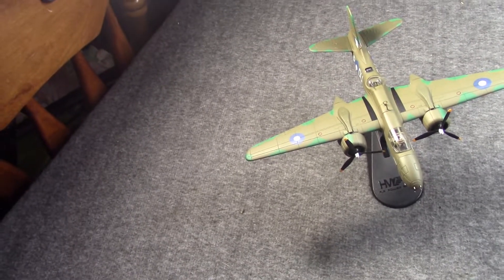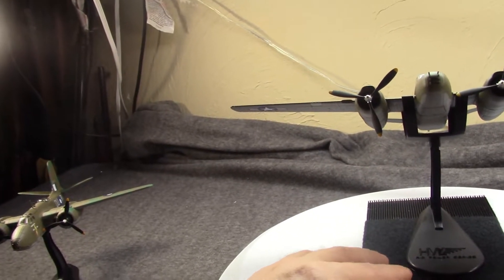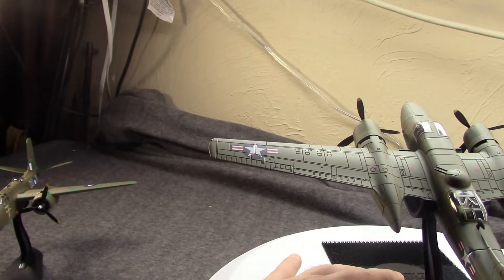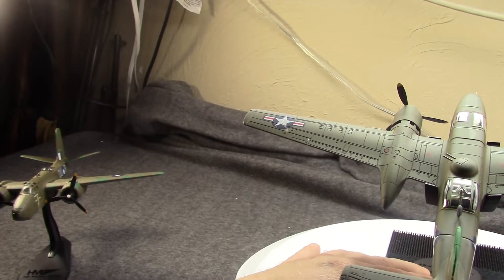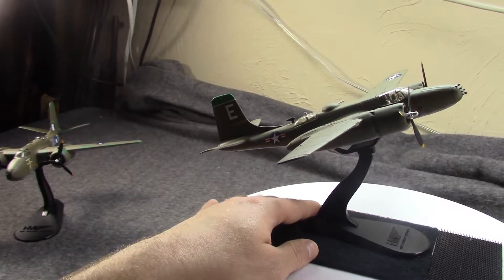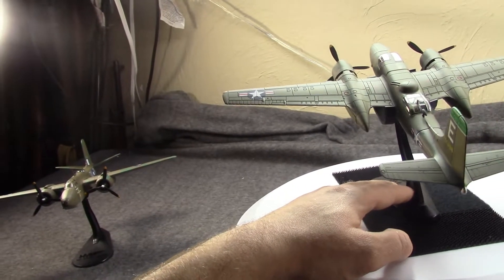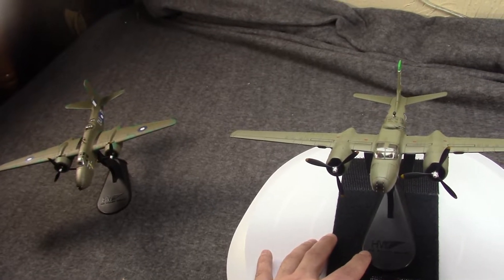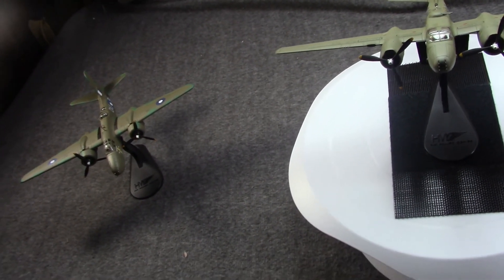Douglas A-26/B-26 Attack-Bomber: From WWII To Korea & Into Vietnam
This time, we checkout one of the longest lived bombers to come out of the World War II era. This is the Douglas A-26 Invader (aka B-26 & A-26A Counter-Invader).
Over a 25 year service life, the Invader was used in multiple wars and conflicts. It was both a light bomber and heavy attack plane with a crazy number of machineguns.
Model is 1/72 scale diecast from Hobby Master.

Pete is a friend of the channel, and like myself, an independent small business owner.